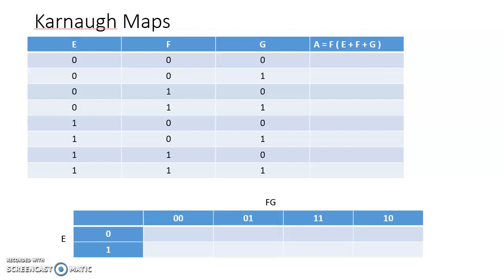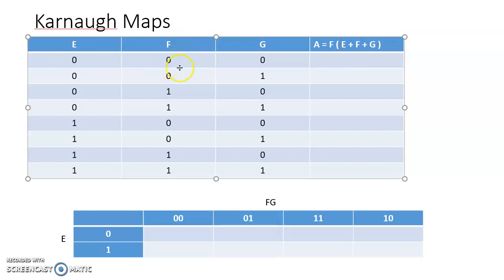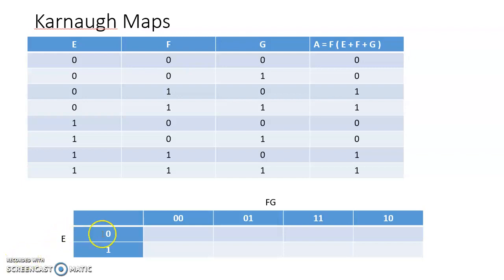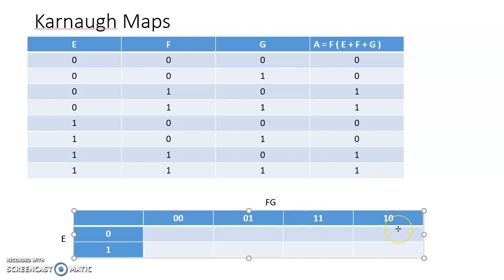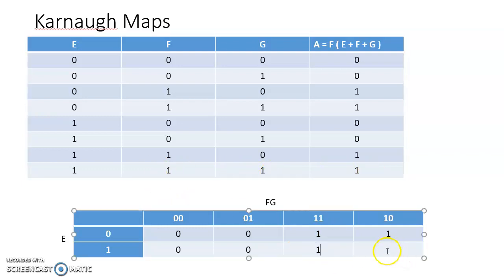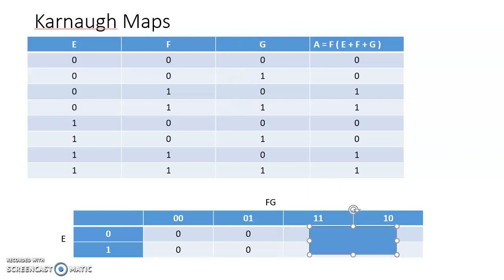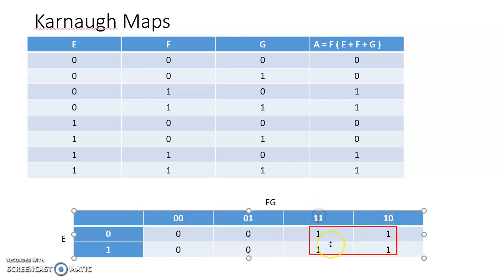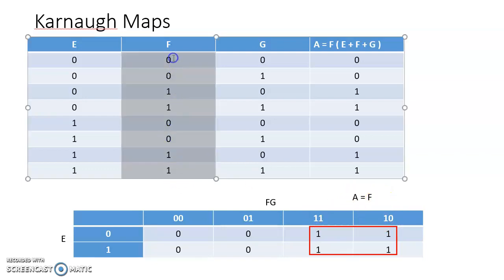CSIT 256 Stallings Ch 11 Karnaugh Map Pt 1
Using Karnaugh Map to simplify a boolean expression for CSIT 256 Computer Architecture and Assembly Language at RVCC Summer 2020.  Accompanies the William Stallings book.